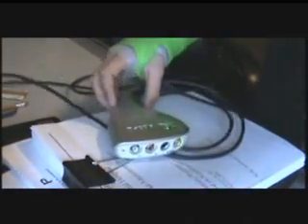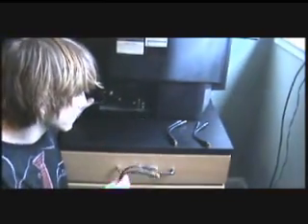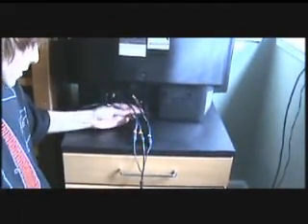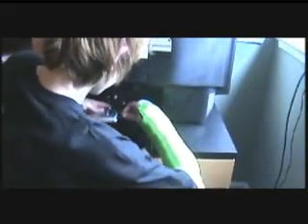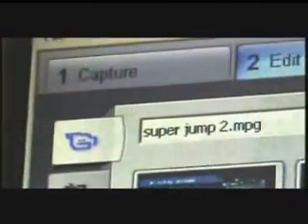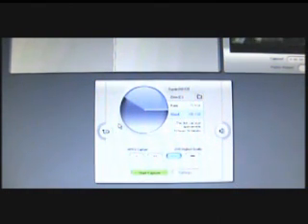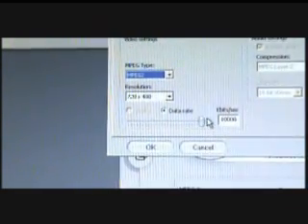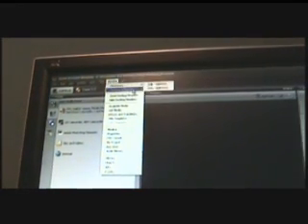Capture card setup tutorial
i think this is the best tutorial on youtube for setting up your capture card ...to recorded the pwnage that happened last night on xbox live

1) i show you how to set up a capture card the easiest way

2) i show you how to capture with pinnacle studio

3) i also show you how to add widescreen with adobe premiere elements to get rid of you HUD

this is the world of gameing